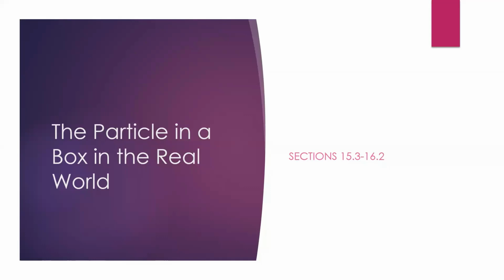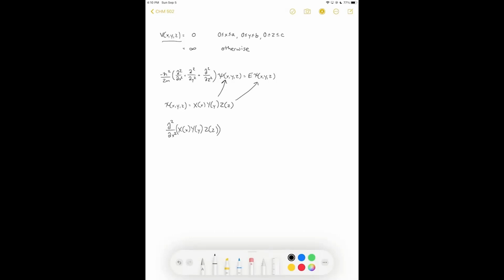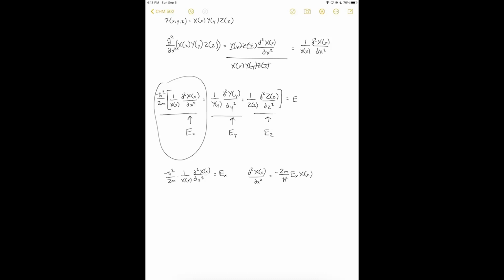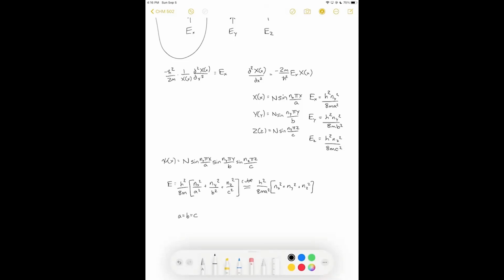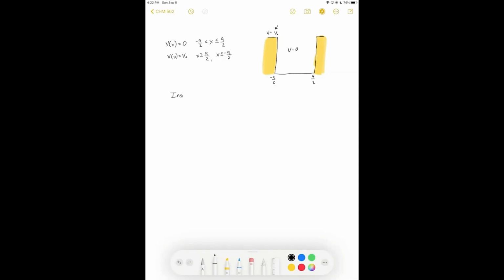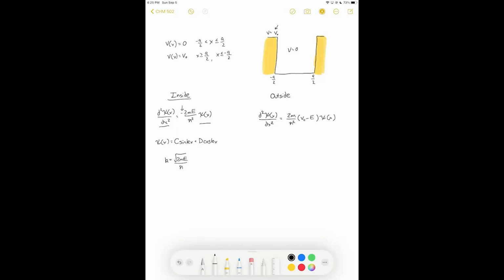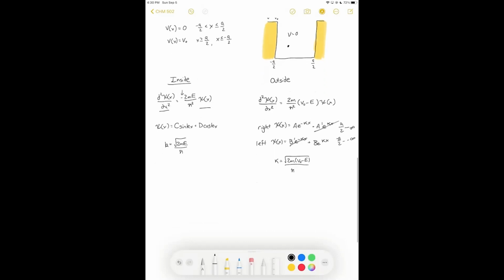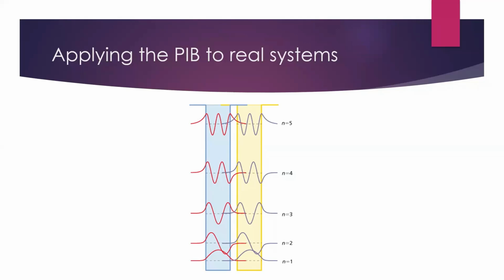The Particle in a box and the Real World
Lecture 8 of CHM 502. In this lecture we seek to apply the particle in a box model to more realistic problems. In doing so, we consider a particle in a 3D box, and a box with a finite depth.